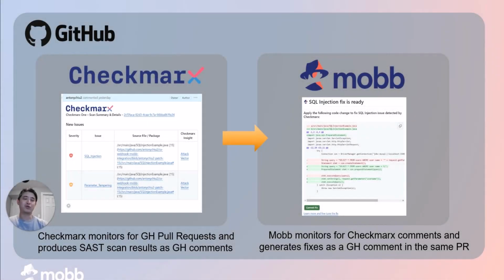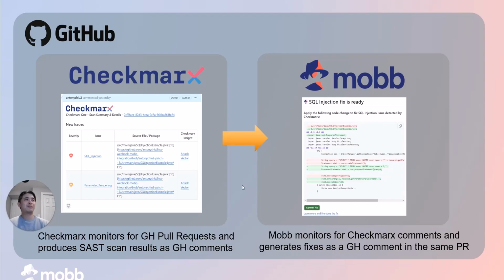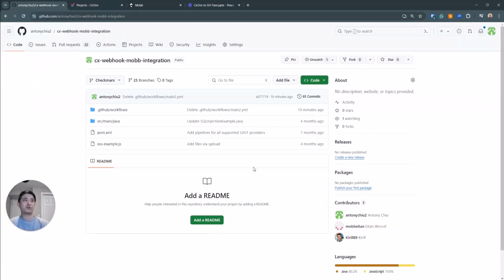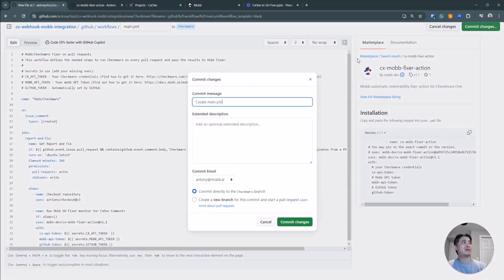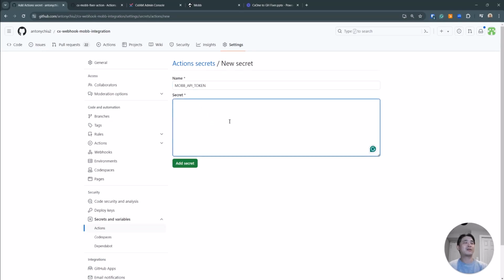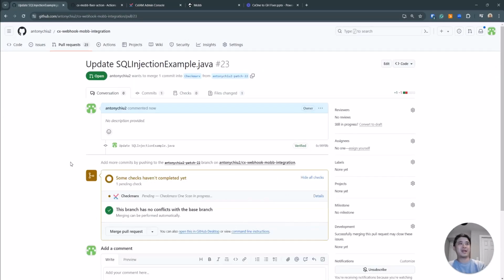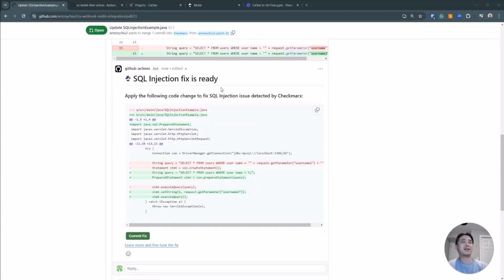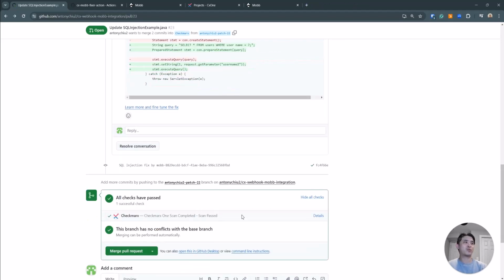Tutorial: Setting up Mobb Fixer for Checkmarx One GitHub Integration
Tutorial on how to set up Mobb Autofixer alongside Checkmarx One to scan and fix SAST issues, all within the context of a GitHub pull request.